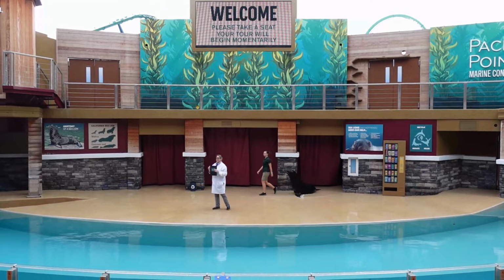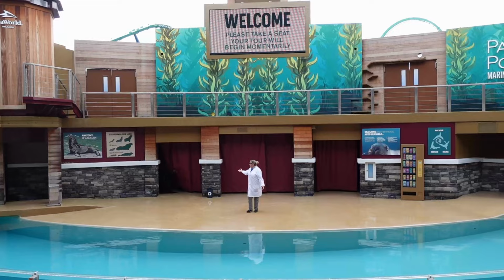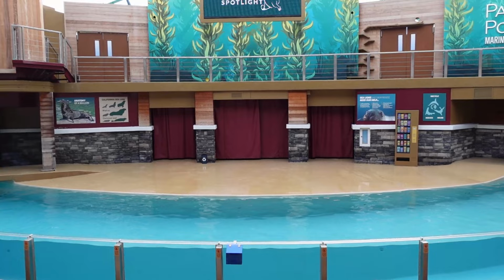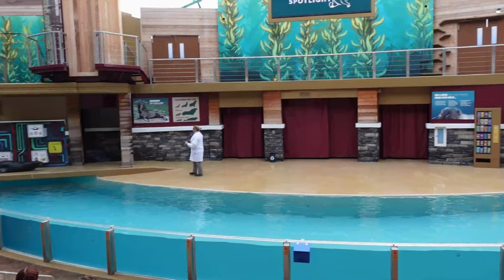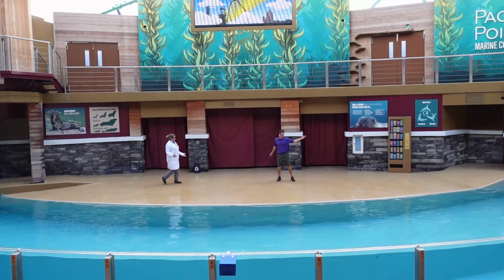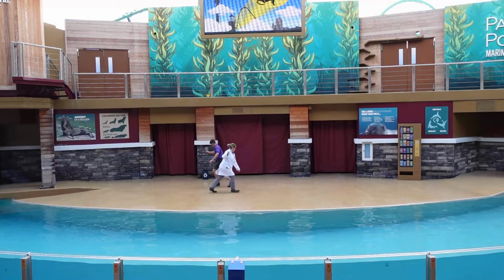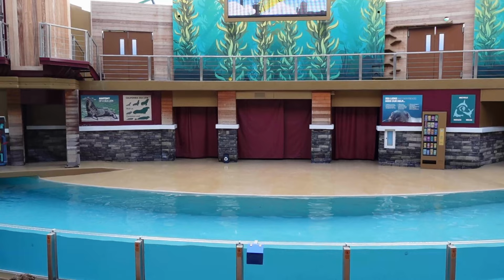Clyde & Seamore Sea Lion & Otter Show 2022 in 4K | Full Show At SeaWorld Orlando Theme Park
Watch the FULL CLYDE & SEAMORE SEA LION & OTTER SHOW 2022. Filmed entirely in 4K high-definition and uninterrupted, this includes the mime pre-show & full show.

The NEW Sea Lion & Otter show takes place at the Pacific Point Marine Conservation Center is ready to host you for a special tour through the lives of California sea lions and Asian small-clawed otters. You’ll love seeing these fascinating animals in action and learning more about their characteristics, skills, and behaviors. You’ll discover where they live in the wild, what threats they face, and what simple steps you can take to help protect them. Our expert conservationists have a few fun surprises in store for you too. This presentation is a wonderfully educational and thoroughly entertaining journey that will stay with you long after you’ve left SeaWorld.

About Us

SeaWorld Food Blog, SeaWorld Food Review, SeaWorld Foodies, Disney Food Blog, Disney Food Review, Disney Foodies